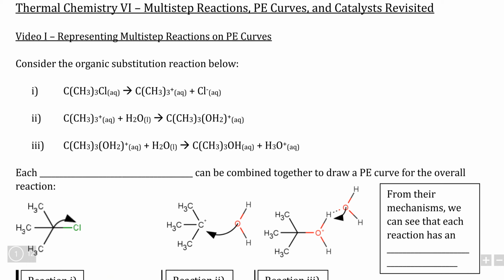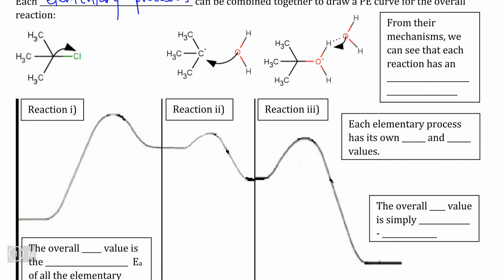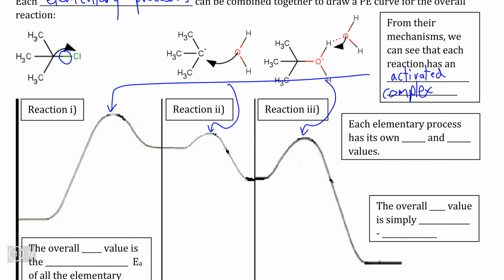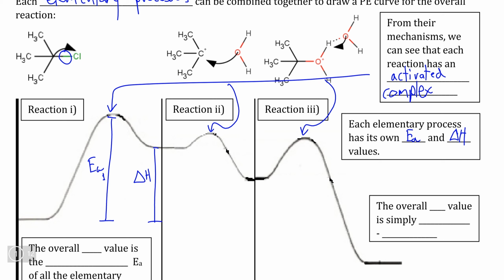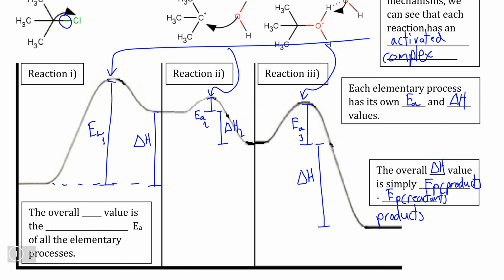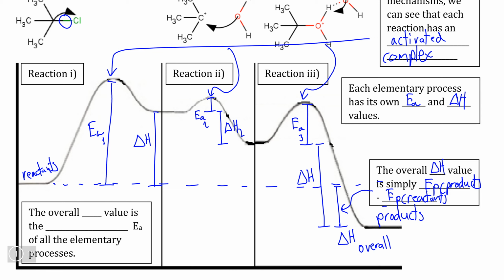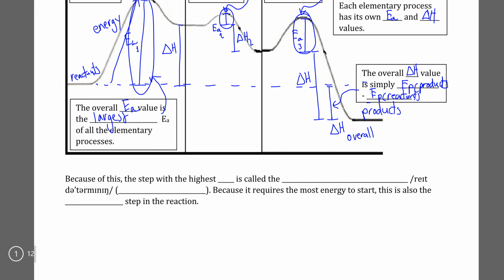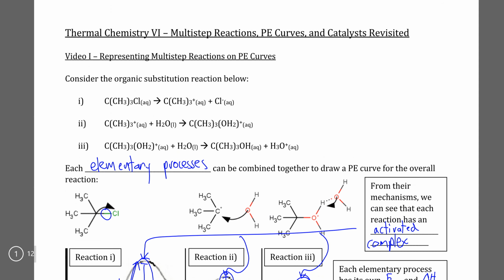Thermal Chemistry VI, Video I - Representing Multistep Reactions on PE Curves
Instructional video covering how to represent multistep reactions on a potential energy curve, and finding individual and overall Ea and delta H in multistep chemical reactions from the PE curve.